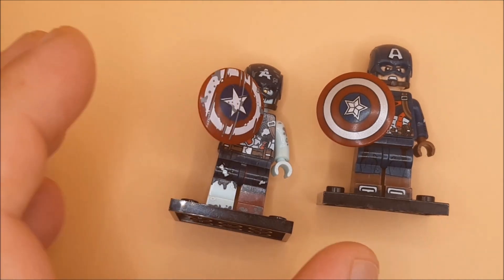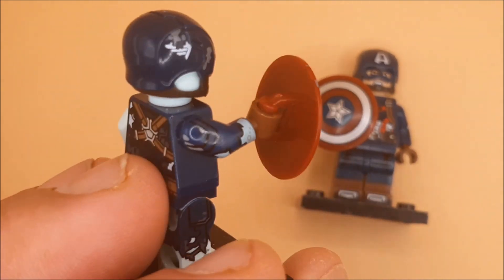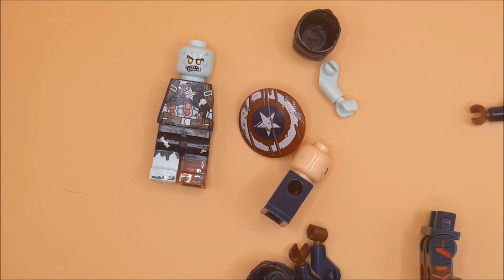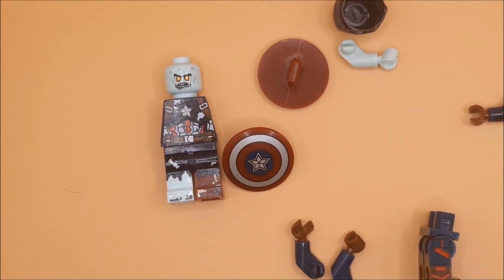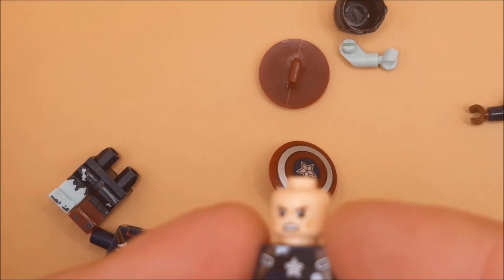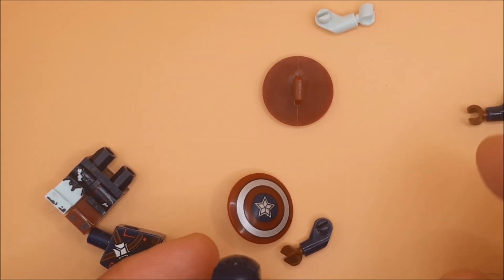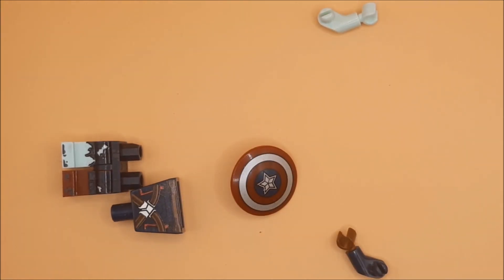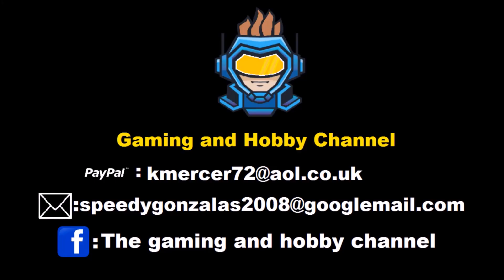Making a battle damaged Captain America mini figure.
Kayden (my son) had a  cool idea to kid zombie cap and regular cap together to create a battle damaged looking Captain America. Well here the result.